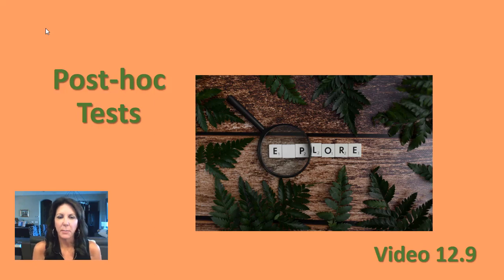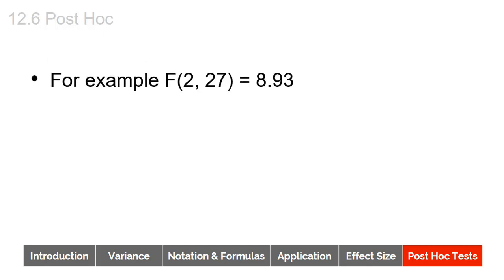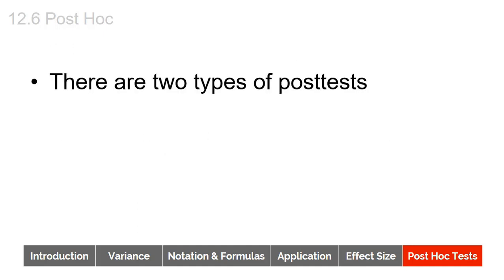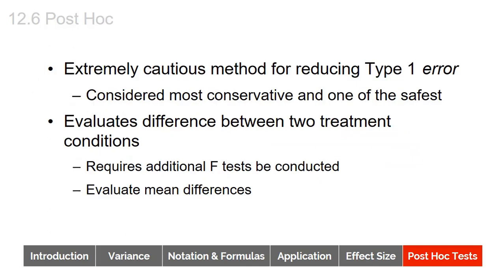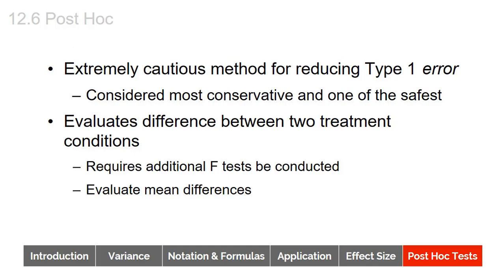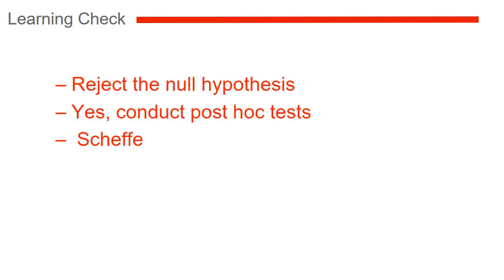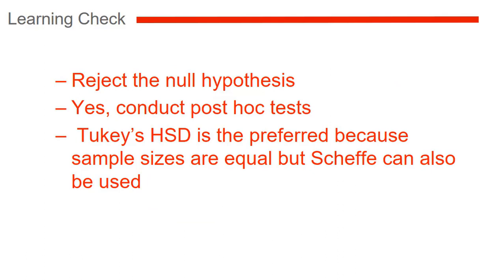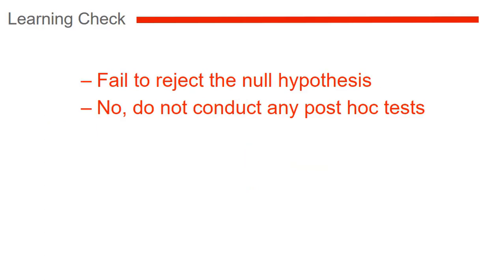PSY 230 Video 12 9 Post Hoc Tests